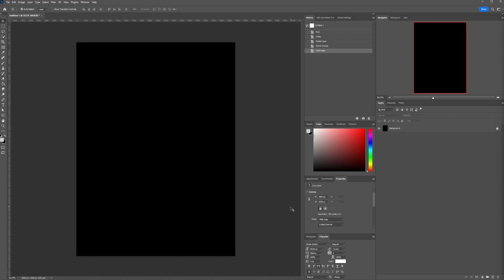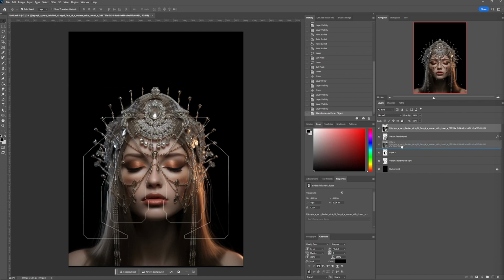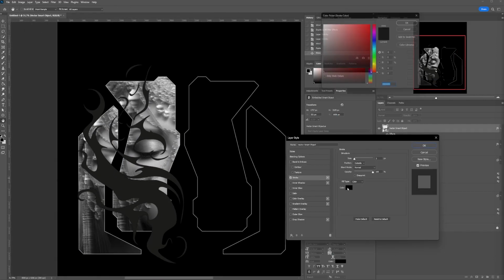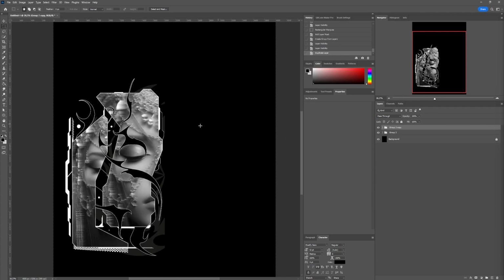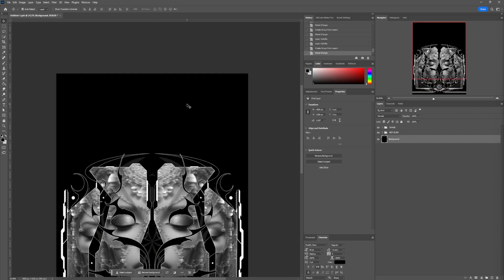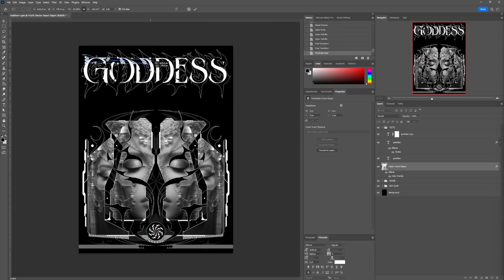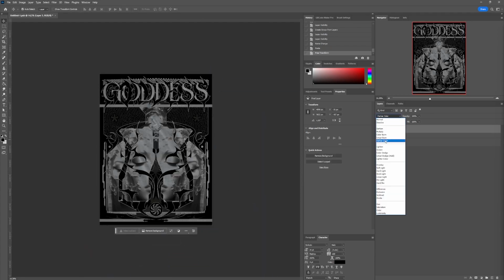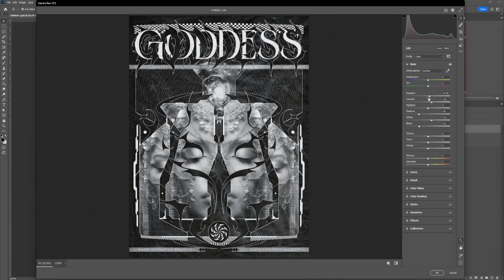How to make Neogothic posterdesign in Photoshop - Graphic Design Tutorial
Hey! I'm excited to present neogothic poster design artwork. Design with me this cool artwork ! I'll guide you through every step of the process, from concept to final render.

Time codes :
00:00 - Introduction
00:00 - Creating the main subject
05:53 - Working on the title
07:09 - Composing the poster
08:10 - Add textures
09:39 - Make a render with Camera Raw Filter
10:25 - Outro